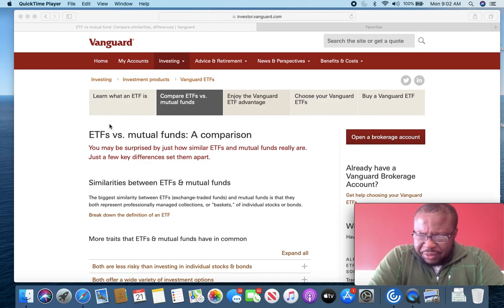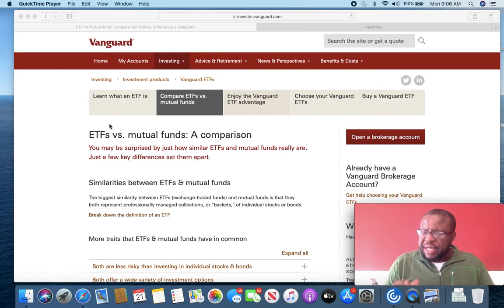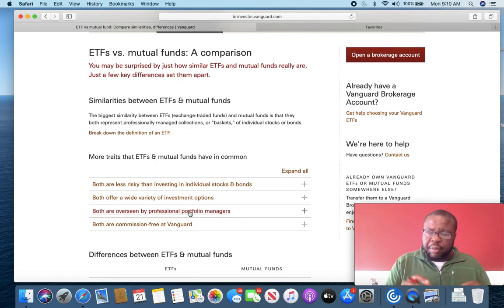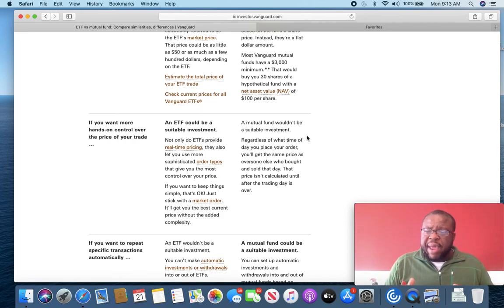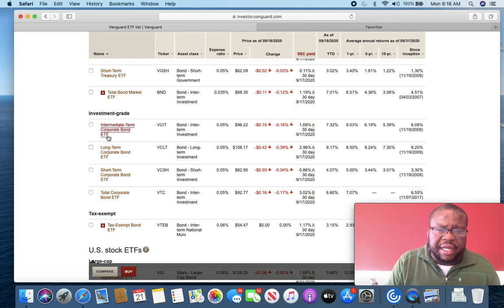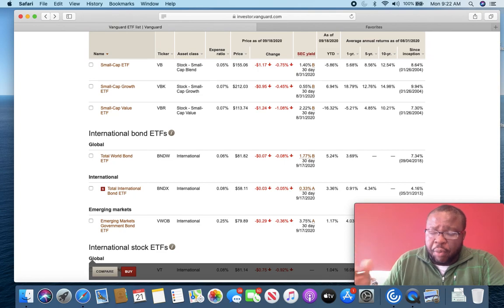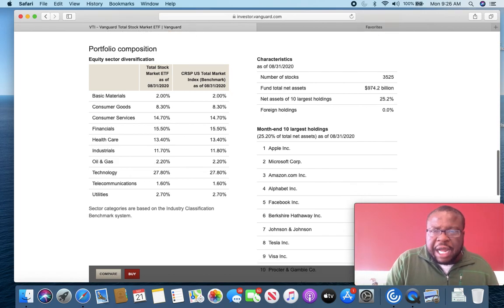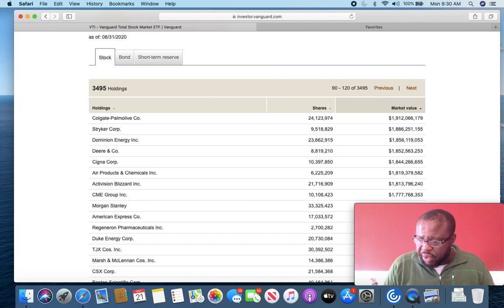Back to school- lesson on ETFs